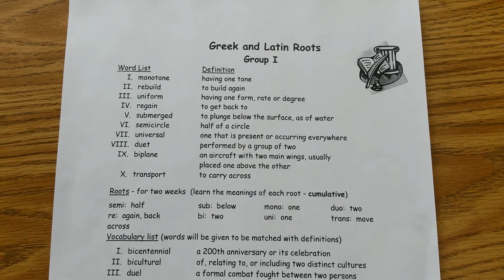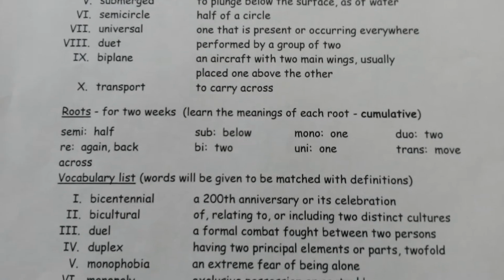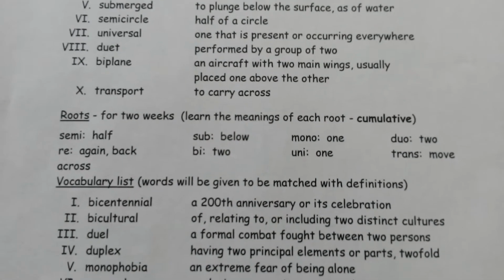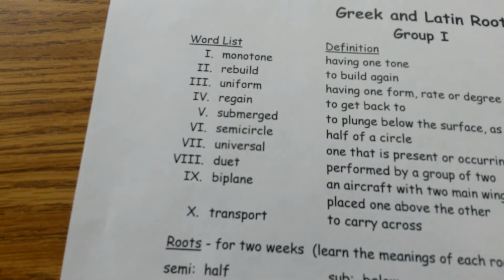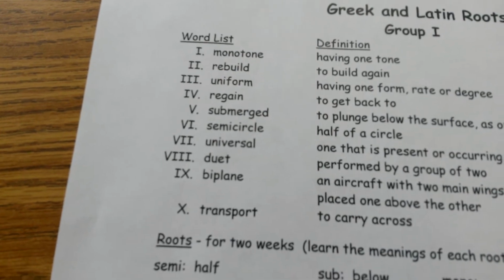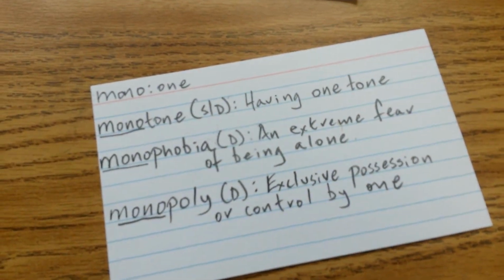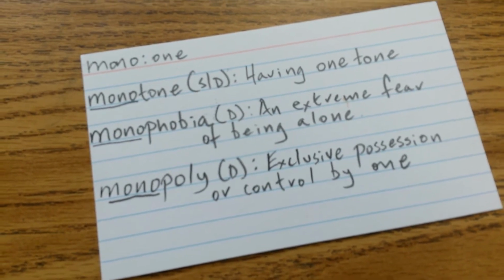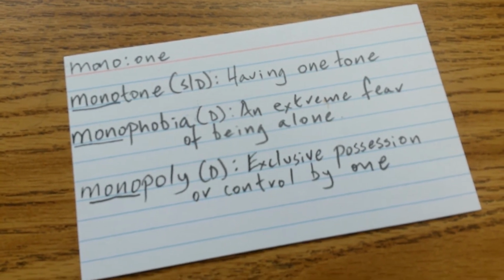How to make your roots flashcards!